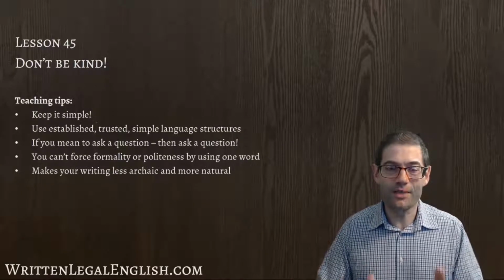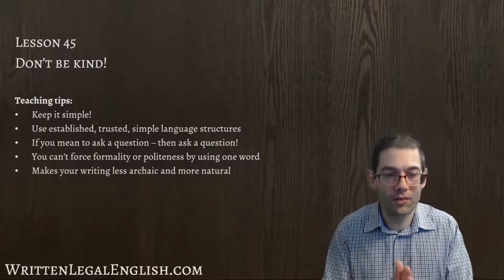Stop Being "Kind" in Writing (Be Correct Instead)